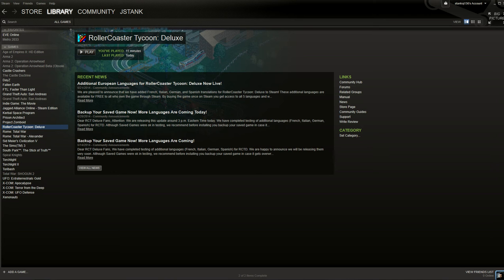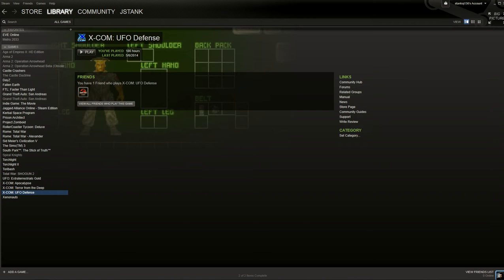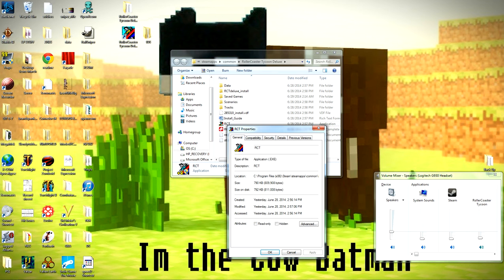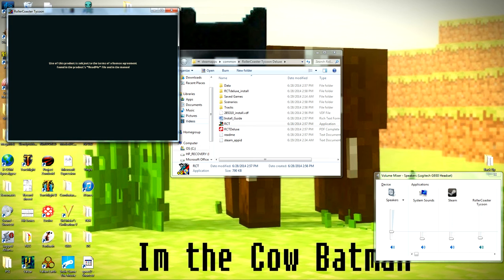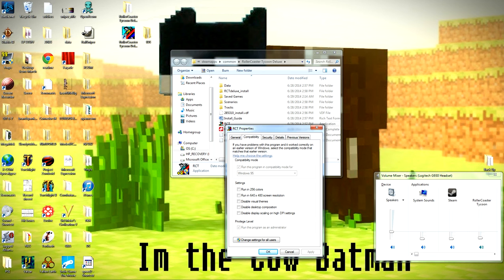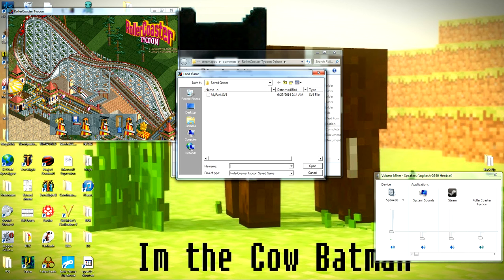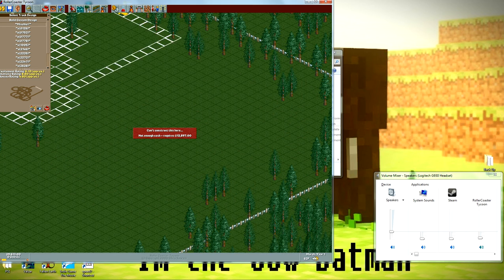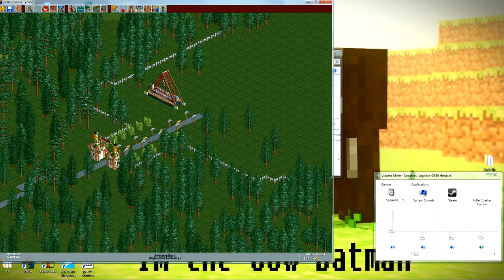How to load saved games in Roller Coaster Tycoon Deluxe tutorial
Windows 7
64bit